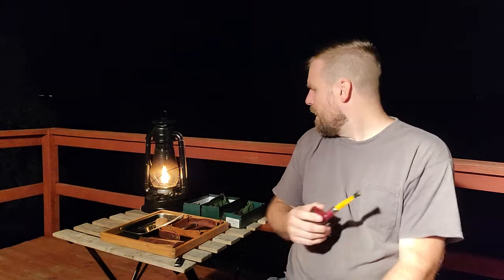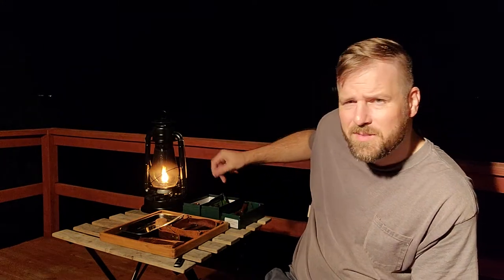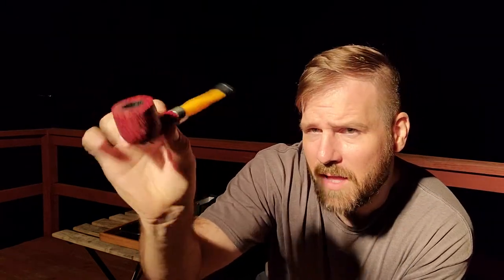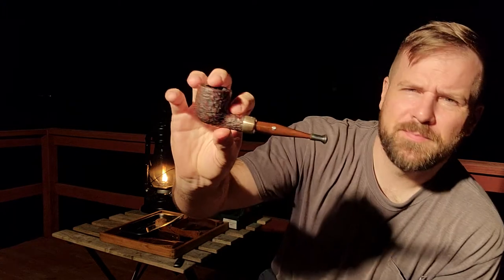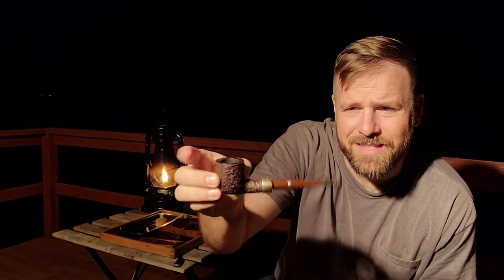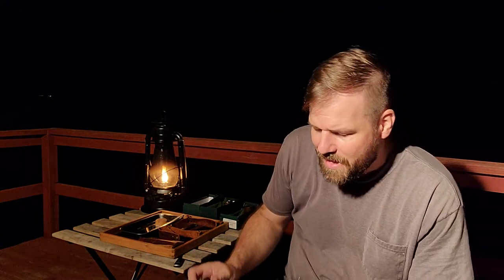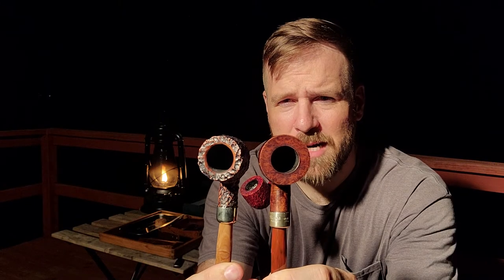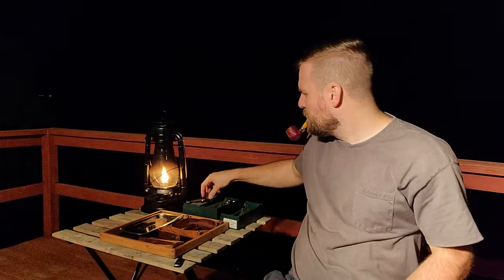Peterson Pipe Rustication. The 606 Up Close.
Peterson 606 Pot Army Mount